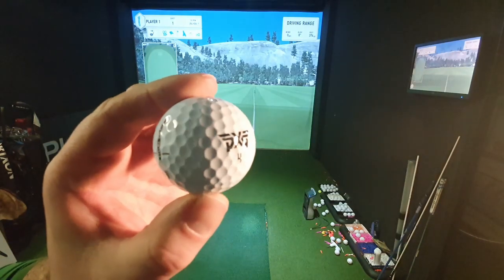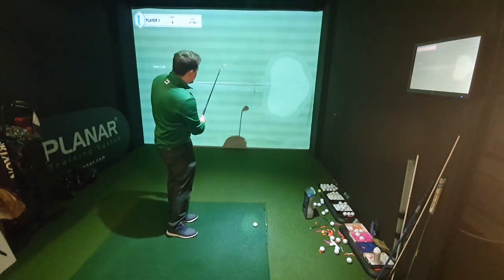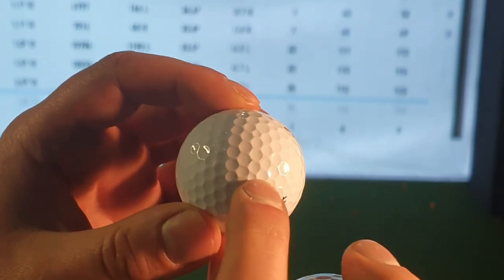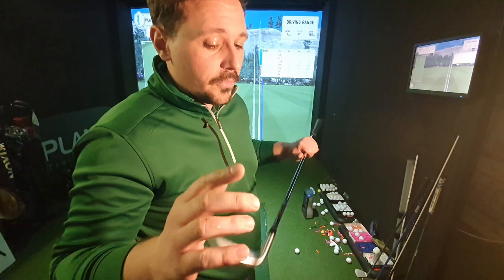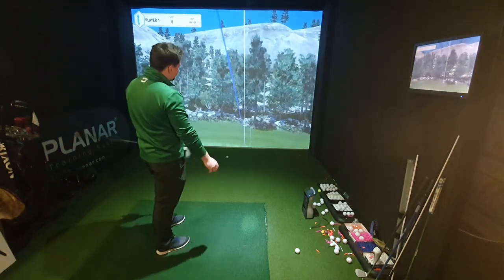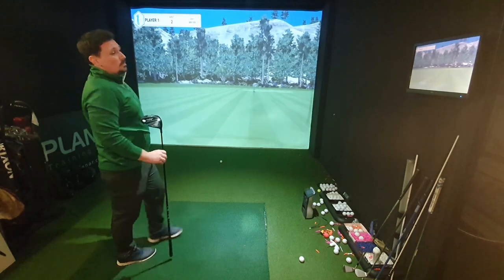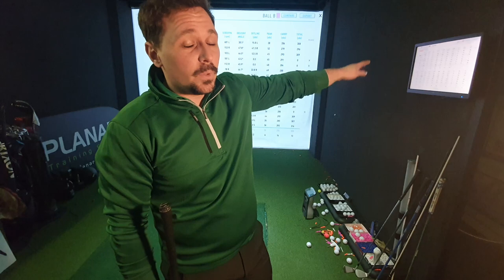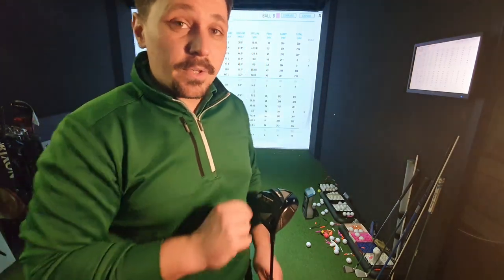PXG Xtreme Golf Ball vs Titleist Pro V1 2023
WITB // The PXG Xtreme Golf Ball vs Titleist Pro V1 2023

The PXG Xtreme golf ball has blasted on to the scene with a big KABOOM. Decent wedge backspin, higher iron spin and more driver backspin... Jump in and see how these factors can help and hinder your golf

The Titleist Pro V1 2023 is the benchmark ball in the golf industry. Some will say the Best Golf Ball ever. The consistency at manufacturing level is supreme.

Can The PXG Xtreme golf ball beat it in market share against the Titleist Pro V1 2023? We shall see.